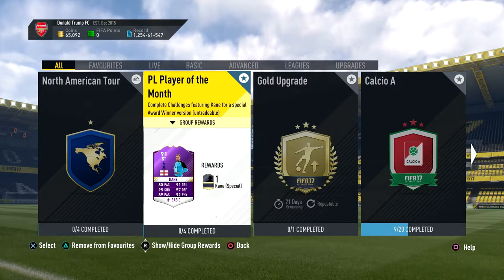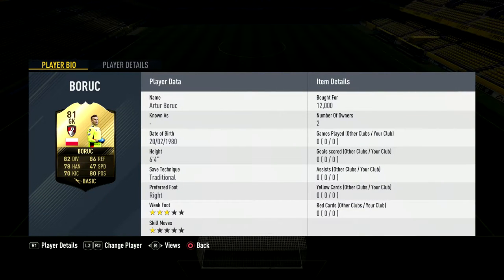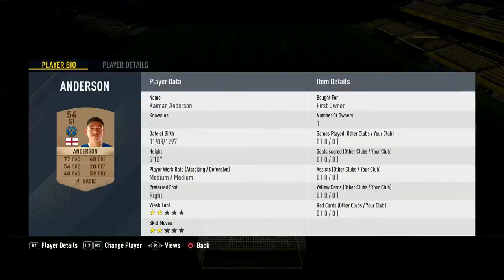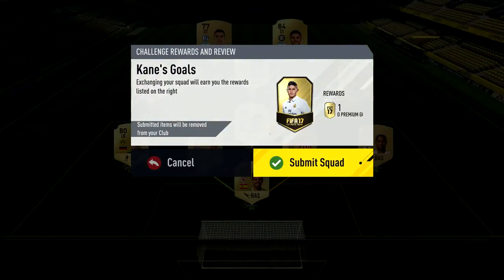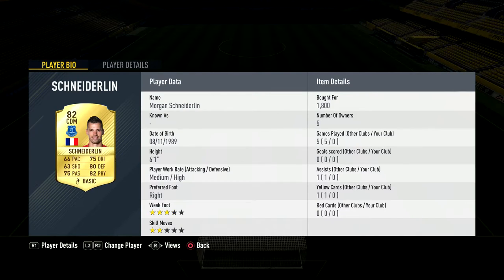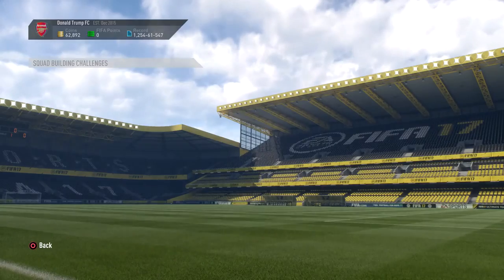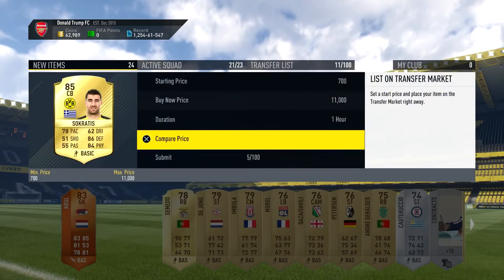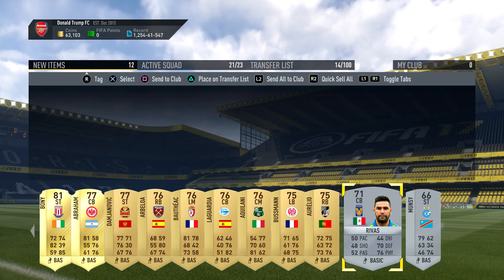PLAYER OF THE MONTH HARRY KANE SBC - WE PACK A MOTM - FIFA 17 ULTIMATE TEAM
► Music Used - NoCopyrightSounds is a music collective dedicated to releasing FREE music for the sole purpose of providing creators with the finest sounds to enhance the creativity and popularity of your content what is safe from any copyright infringement.

xDChrisHD - FIFA YOUTUBER